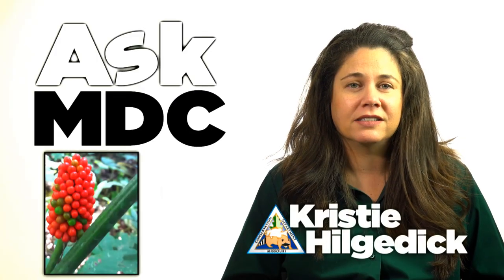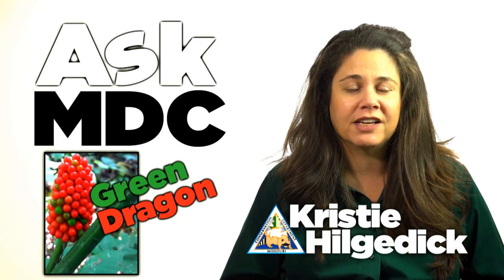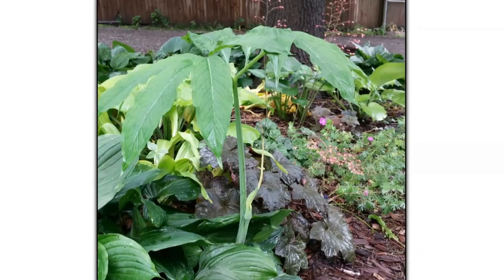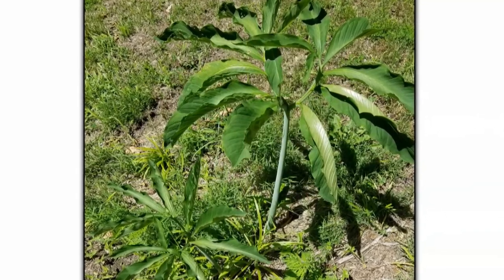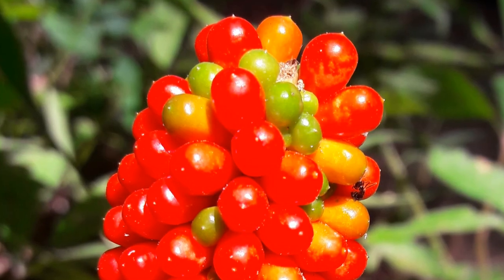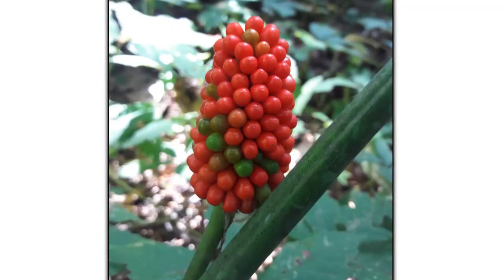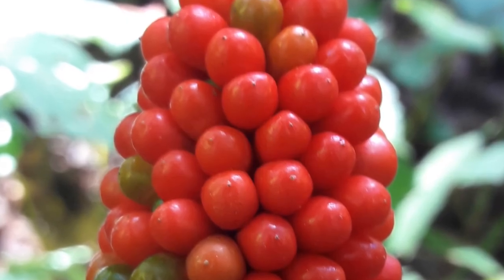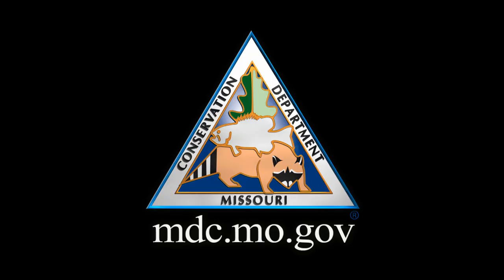Green Dragon - AskMDC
Arisaema dracontium, commonly called green dragon, is an interesting plant and very similar to Jack-in-the pulpit. It grows well in moist conditions along streams or ponds. AskMDC provides more details in this short video.